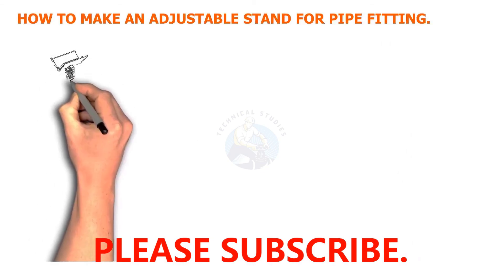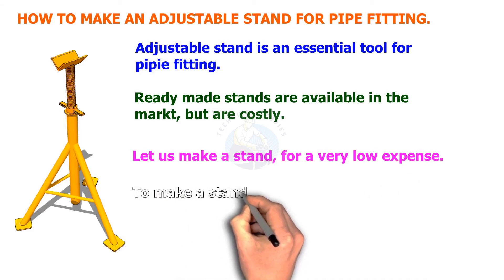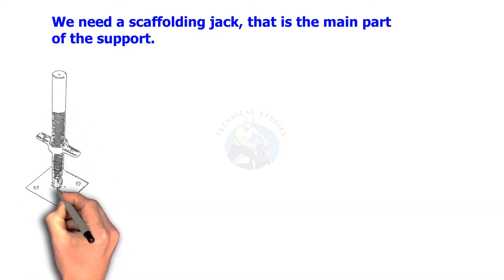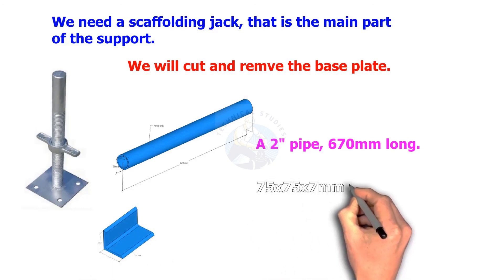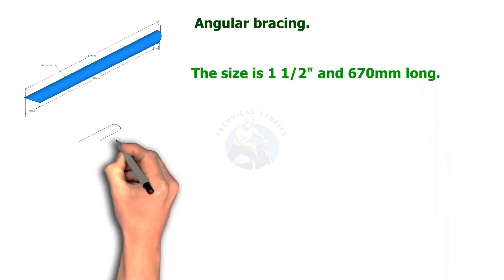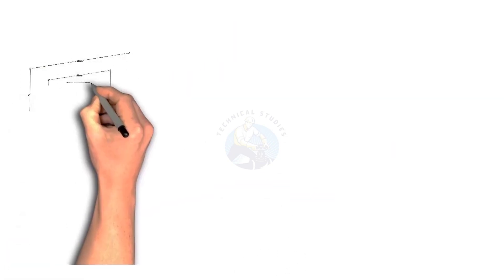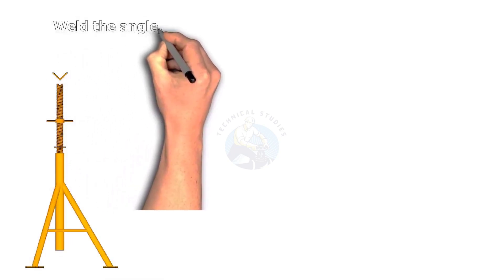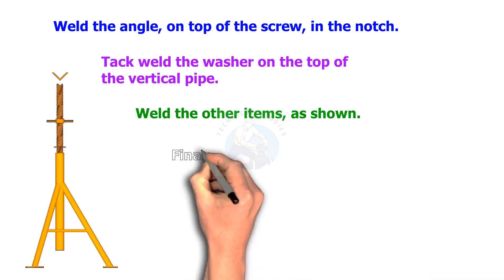How to make a low-cost pipe stand for pipe fit-up.